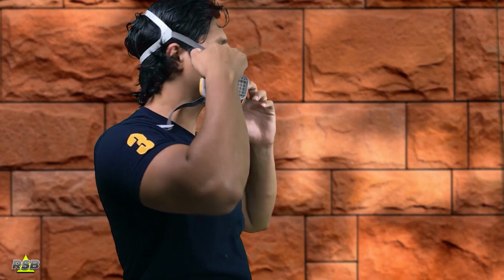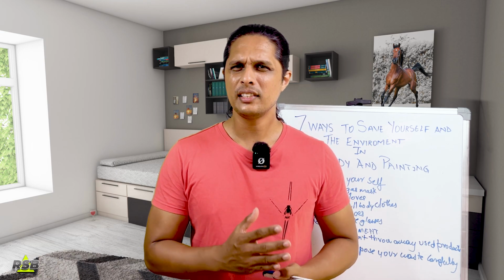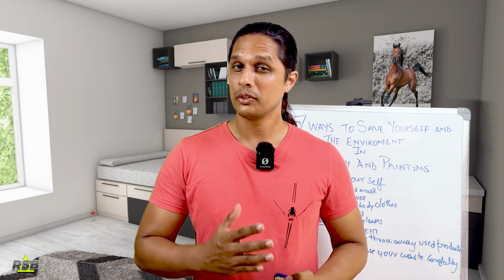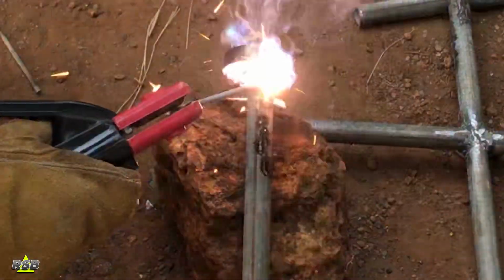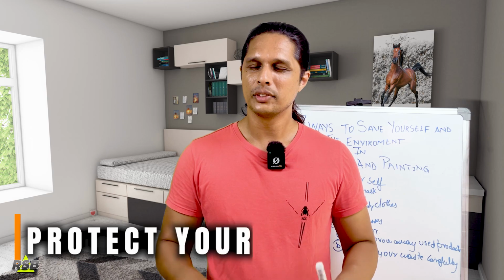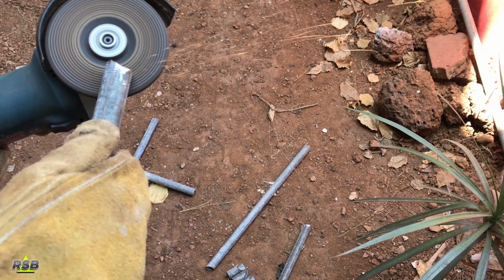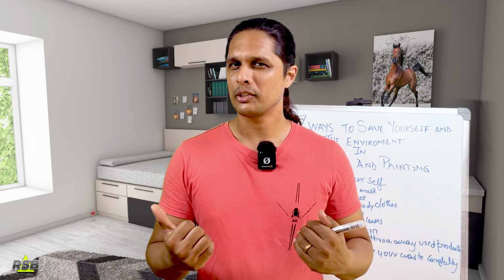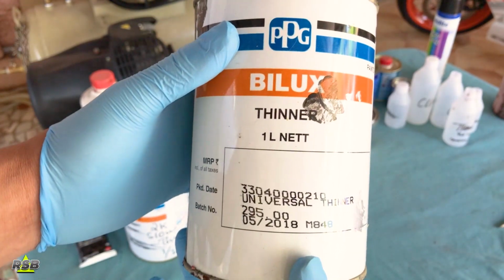Save Yourself & the Environment! 🌱| Safety & Eco-Friendly Auto Body and Painting Tips | English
Learn practical ways to minimize personal hazards and environmental impact while maintaining your car's body and paintwork.

From eco-friendly paint options to sustainable cleaning practices, these tips will help you save money and reduce your carbon footprint.

If you want to paint your own car🚗 or 🛵bike or if you want to start your own automotive painting 🏭business then subscribe ✅to my channel and start learning 📕Autobody & Painting🔆, and start 🤑earning💸money💰

👉Learn The Detailed Process Of Autobody & Painting and Paint Your Own Vehicle  as a Hobby or Start Your Own Business👇

  ✅Auto Spray Painting Book👉 Get All The Knowledge That You Need About Autobody & Painting With Over A 100 Photos To Learn From, Available on 😃Amazon👇
⭐किताब हिंदी में